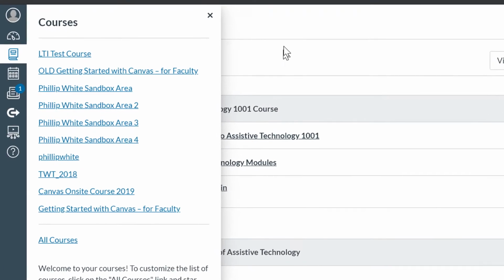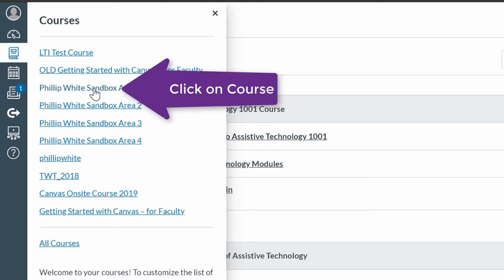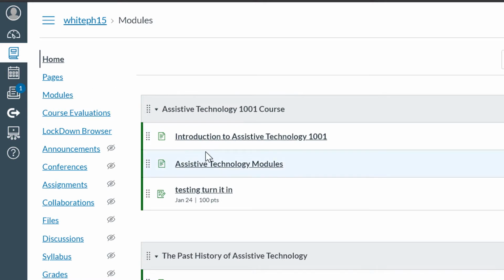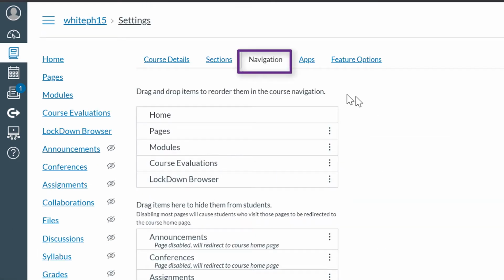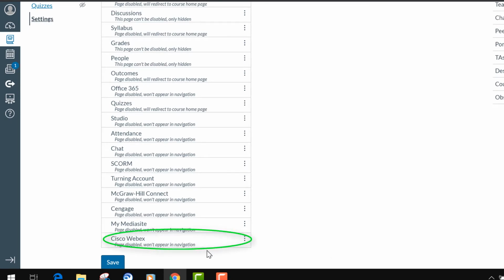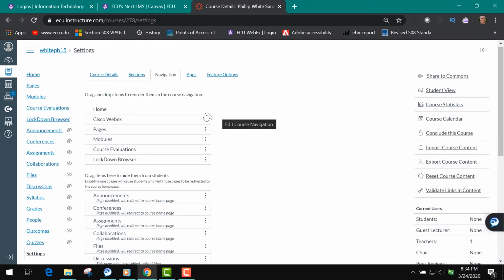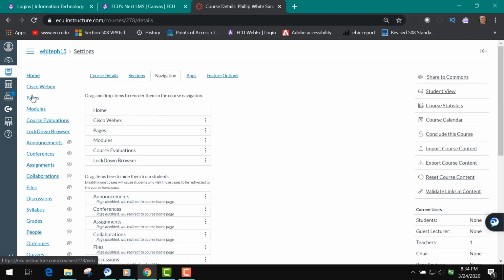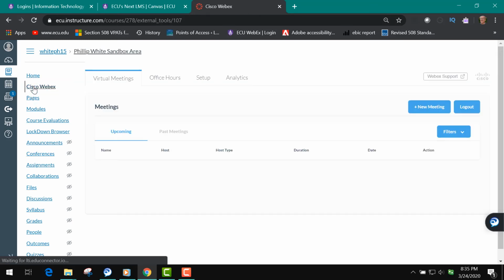WebEx Training: Initial Setup in Canvas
It is not apparent in how to add WebEx to your Canvas courses.  You have to making a setting change to Canvas before you can host or schedule WebEx meetings.